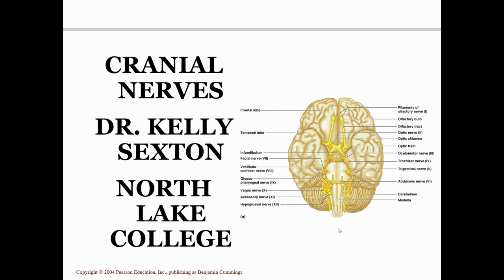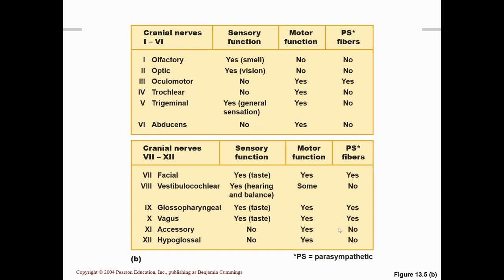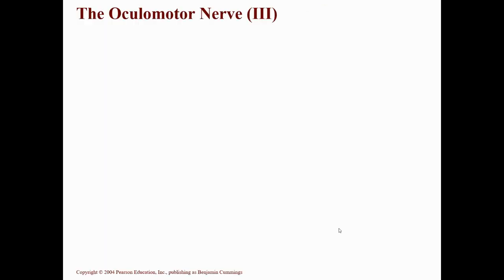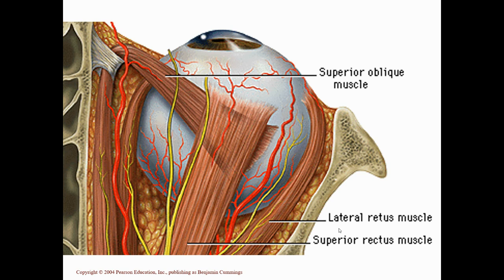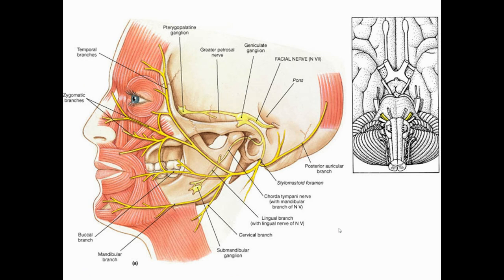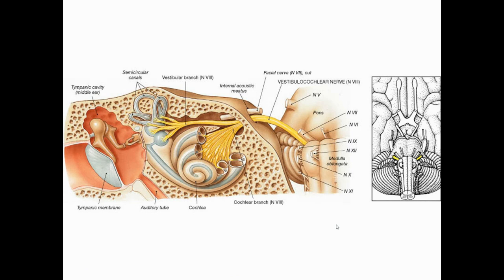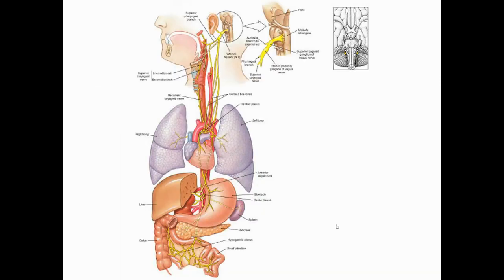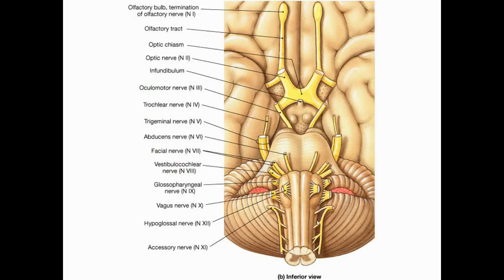SEXTON BIOL 2401 LAB CRANIAL NERVES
This video covers the cranial nerves: origin, route, innervation and function.